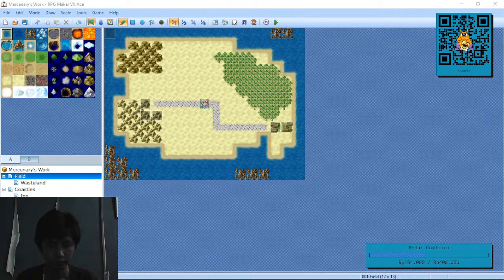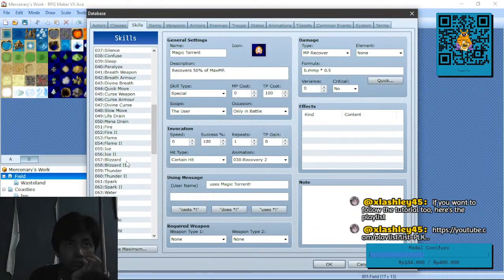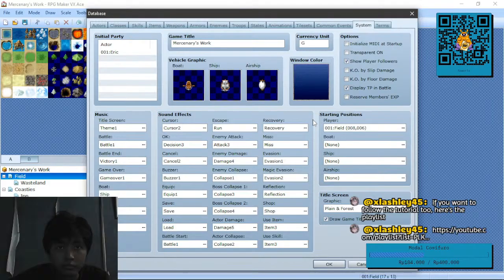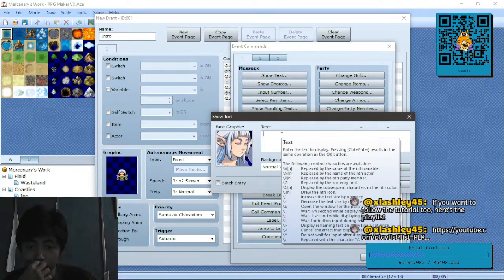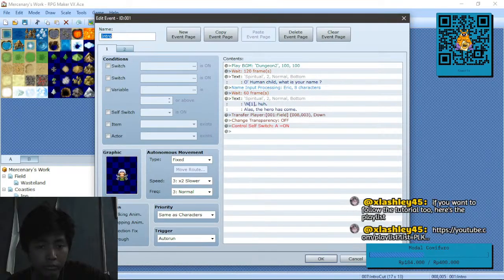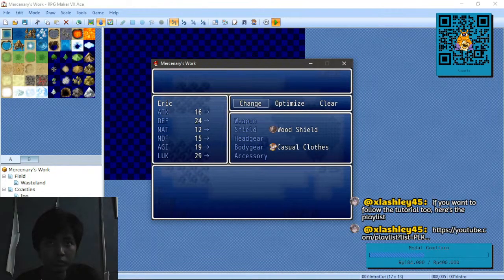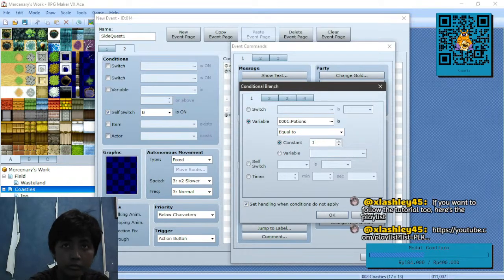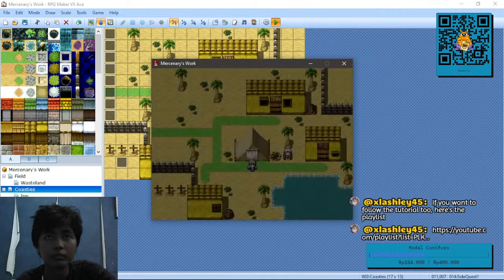Coba buat intro cutscene - RaBuat Eps. 3 (Bahasa Indonesia/English)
PC Specs:
CPU - i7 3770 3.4 GHz
GPU - GTX 1660 Super 6GB
RAM - 16GB DDR3 (8x2)
Storage - 2x224GB SSD & 500GB HDD
Controller - Gamesir Nova Lite

BGM Powered by Riot Games Music